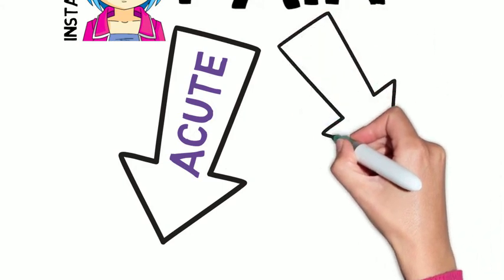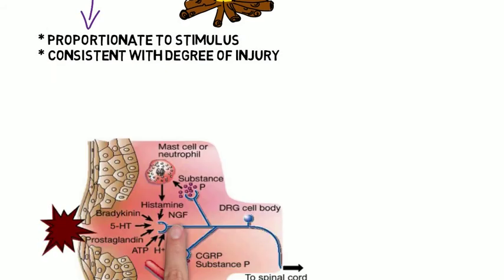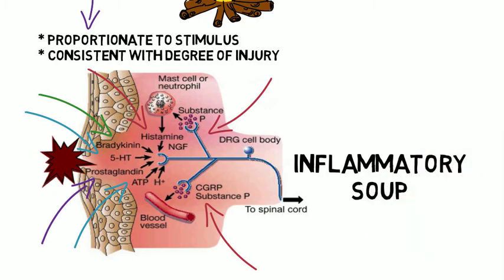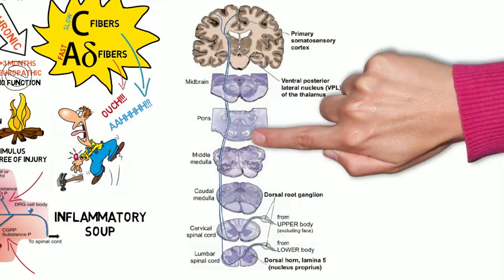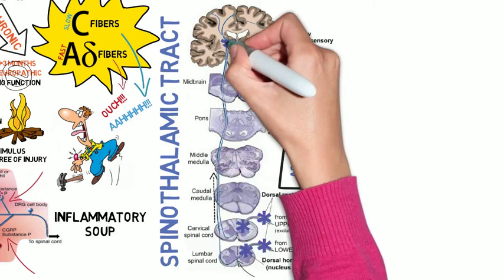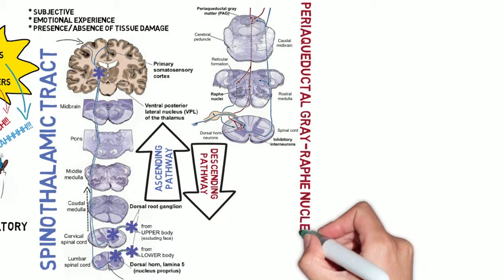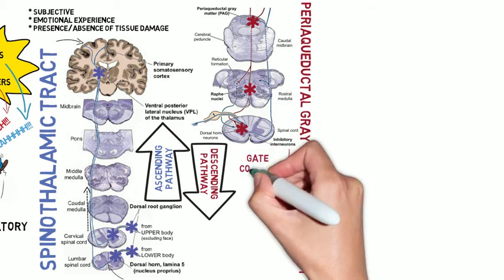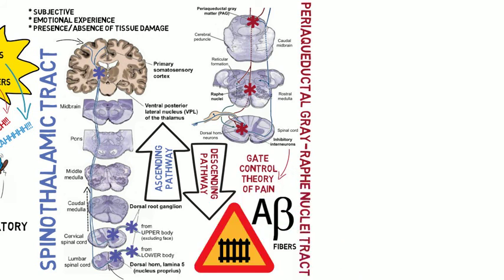INSTANT NEURO - Pain